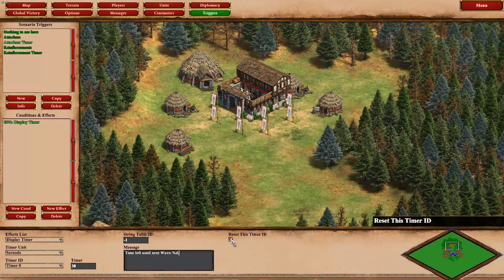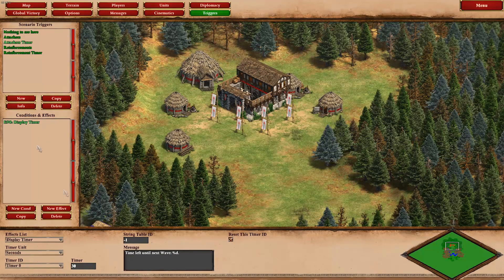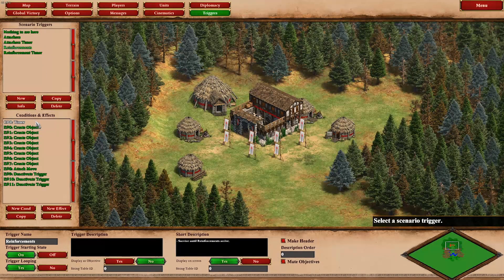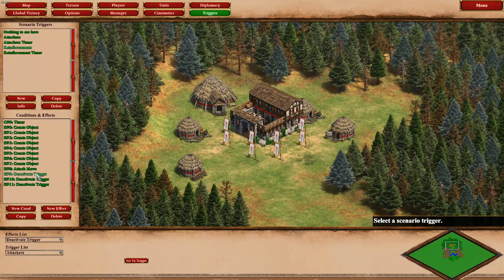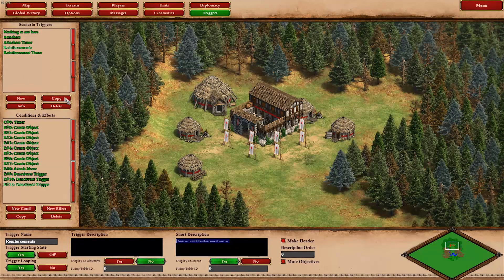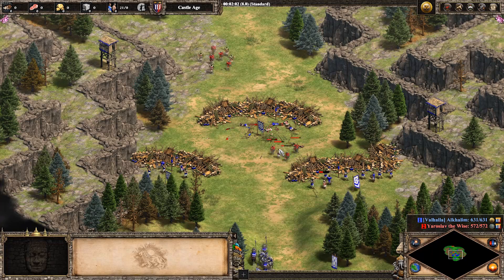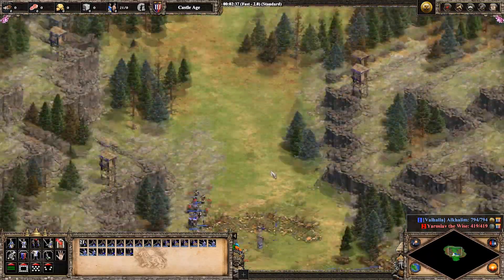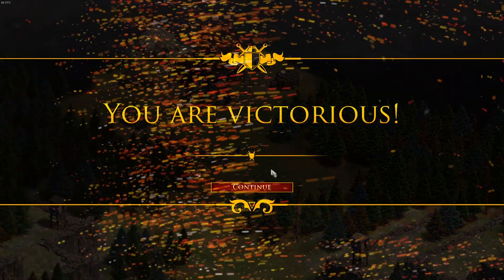How to use Display Timer in Age of Empires 2: DE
Some of you wanted to how to utilize the display timer effect in the Age of Empires 2: Definitive Edition scenario editor, so I made this. :)